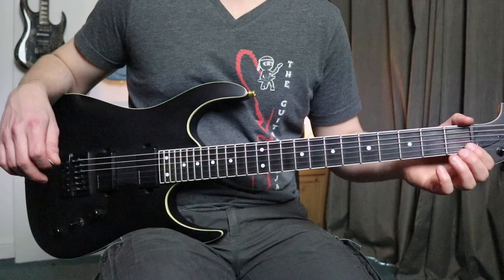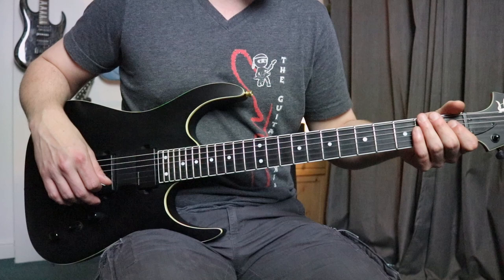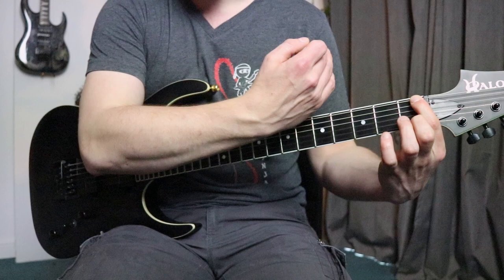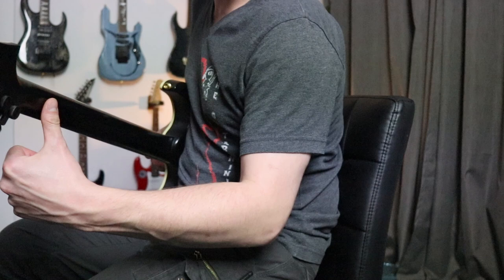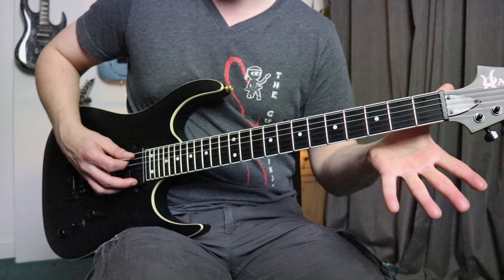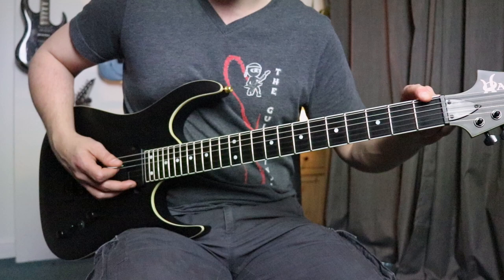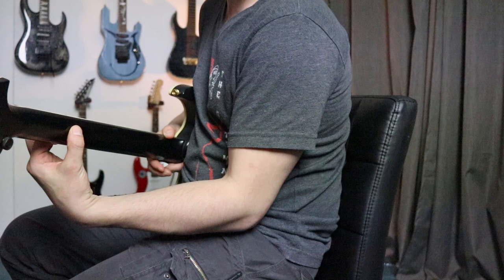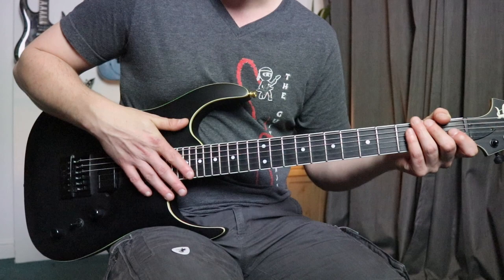Your Fourth Guitar Lesson - White Strap - Lesson 4 - using a pick/plectrum to play your first notes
Description Sections:
1) Links
2) About This Video Series
3) About This Video
4) My Background

**The Series**
This series is our White Strap grade series. Our brand new beginner/ novice course. Just like a fighting ninja would start with their white belt and work through the colours to their black belt, we do the same with our coloured strap grades. Our grades are: White, Yellow, Orange, Green, Blue, Purple, Brown, Black.

In this beginner guitar course you will learn how to play your first basic song along to the music, how to hold a plectrum/pic, how to read simple guitar music known as tab and have some exercises to get your fingers moving.

The full series can be found with downloadable material and much more on The

First we look at how to hold a plectrum, however if you don't have a plectrum, you can use your thumb or finger to pick the string. Then we're going to play out first notes as we work towards our first rock song!

About me
Hey Guitar Ninjas. I'm Rory Price Aka 'The Guitar Ninja'. I am hugely passionate about music. From writing, playing, teaching and experimenting to sharing the passion with others. I am now sharing my love of music and my processes with you.

I have been playing guitar since I was 14 (back in 2005) and after just two years I already had my first student, and my first band.

I have performed hundreds of times live and on radio and have been in front of crows of up to 10,000 people.

In 2018 I launched The Guitar Ninja as I realised there was a lot of boring guitar lessons out there, that if I had used when I was younger I would have quit. So I wanted to change that and make learning more fun and visual.

I could give you a full CV of my music history but there are a few different ‘About me’ style videos on this channel already that you can check out for a more detailed back story.

I hope you enjoy these videos and your progression in learning guitar!